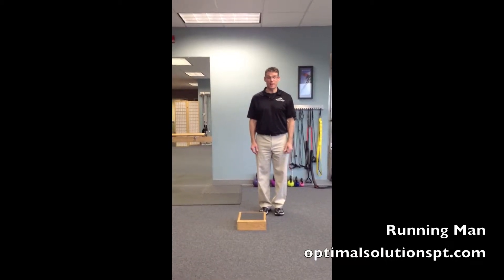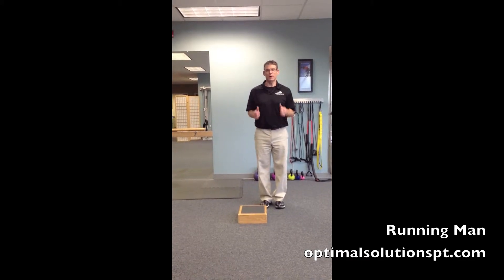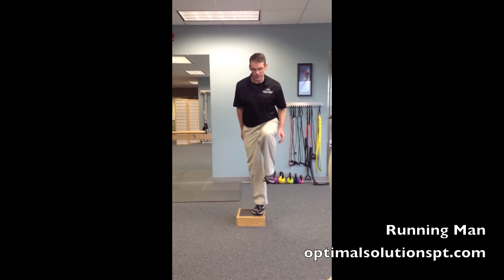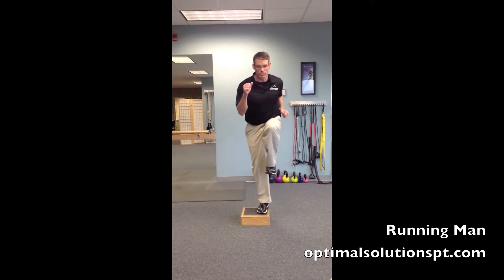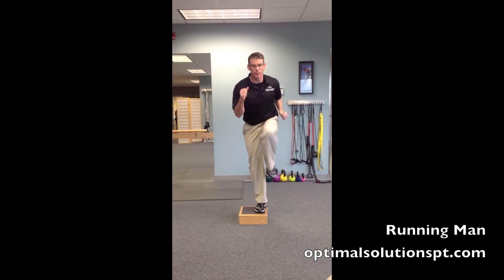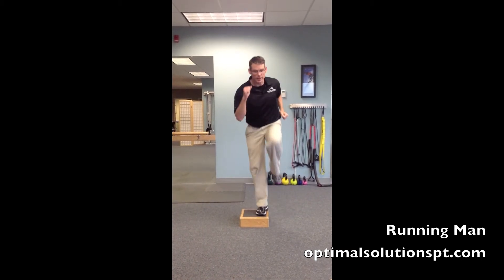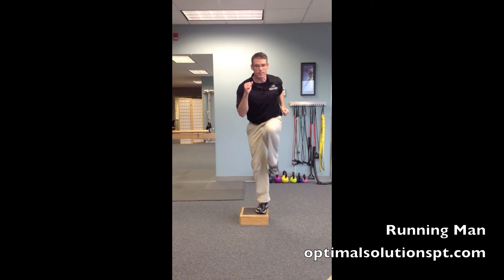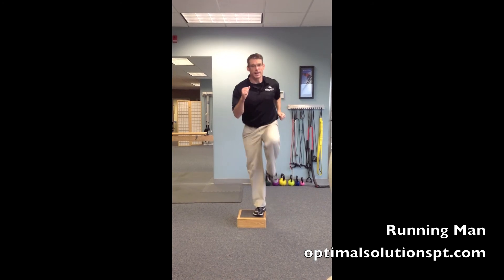1080p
Running Man